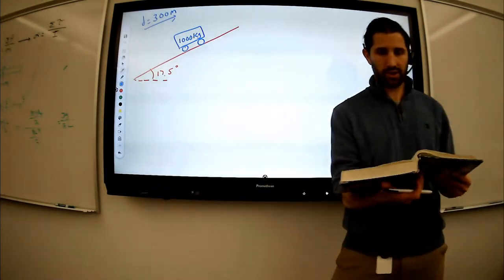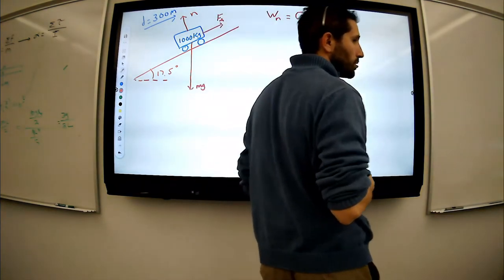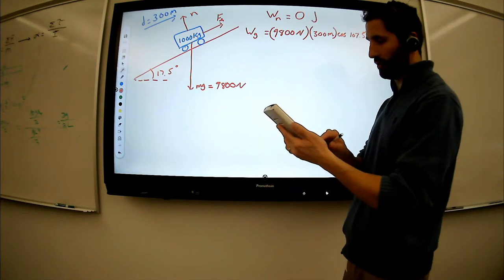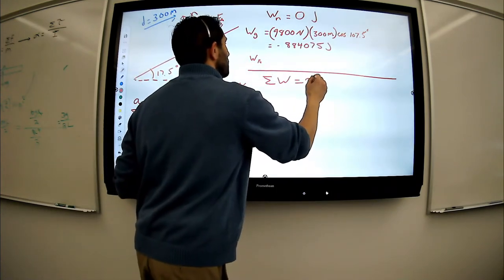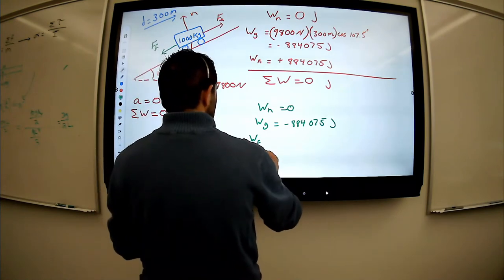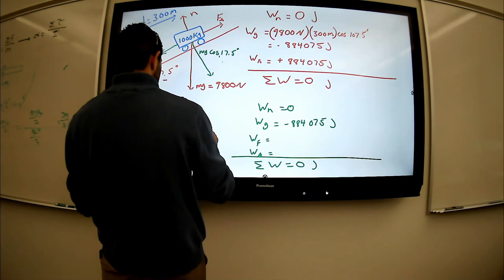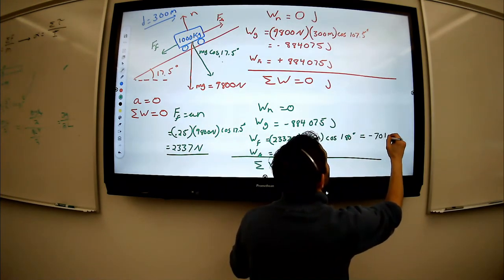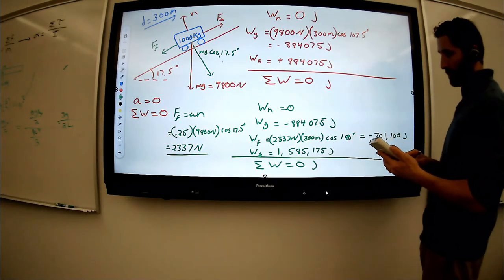Work pushing car up incline example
Mr. Celona reviews a more challenging work problem involving pushing a car up a hill